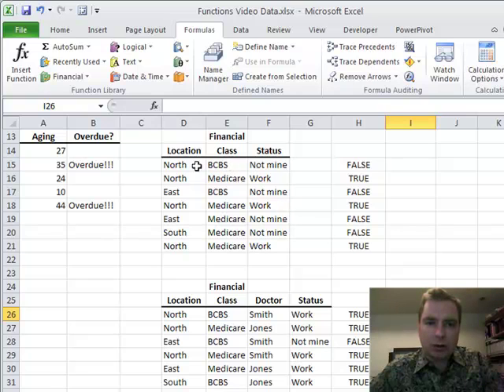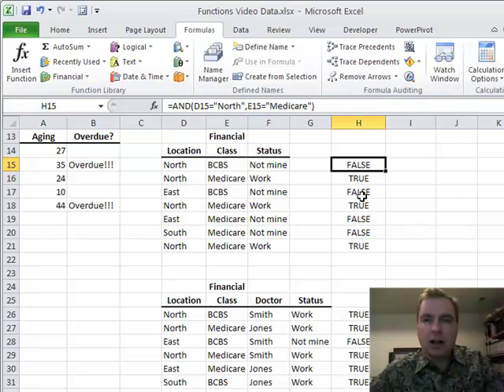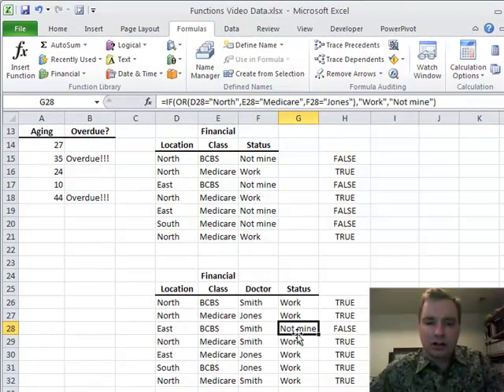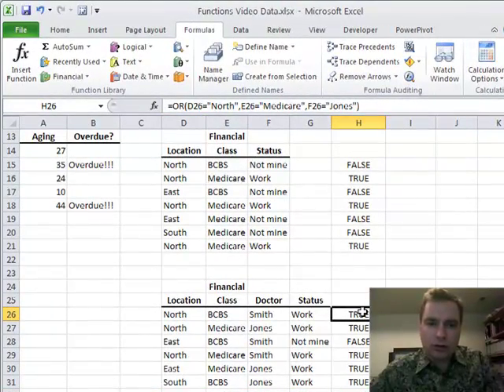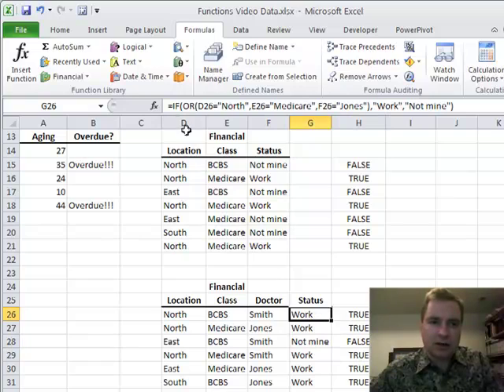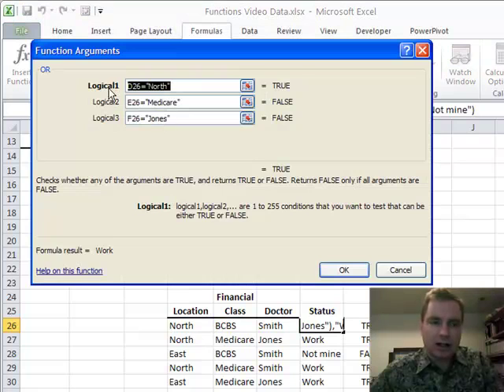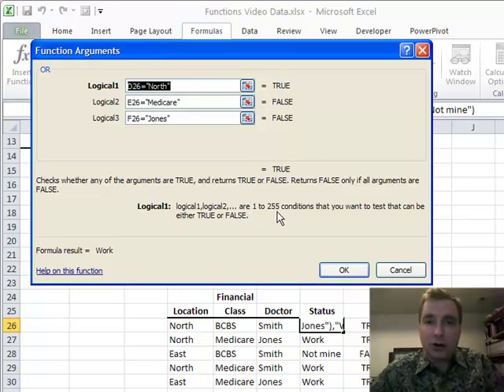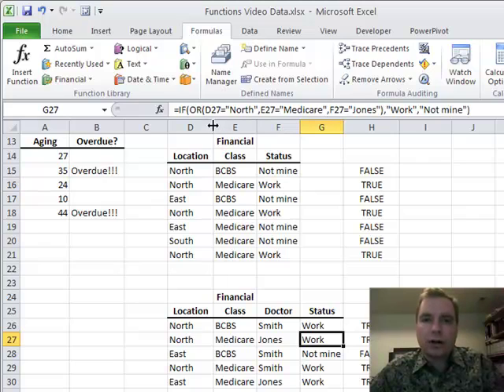Excel Video 149 OR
Excel Video 149 continues our discussion of logical functions by introducing OR.  In Excel Video 148, all of the conditions had to be true to make the statement true.  This time, only one of the conditions needs to be true to make the statement true.

The IF statement in Excel Video 149 works just like our previous example.  If the OR statement is true, Excel displays Work, otherwise Excel displays Not mine.  Once you're familiar with IF, nesting and combining IF, AND, and OR, you have a lot of tools to answer logical questions in Excel.  We'll discuss NOT next time.